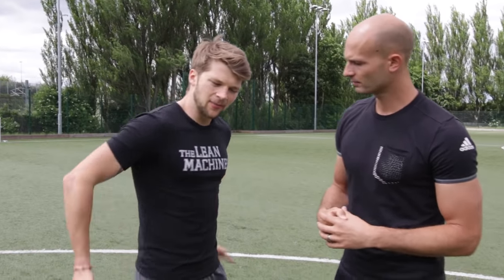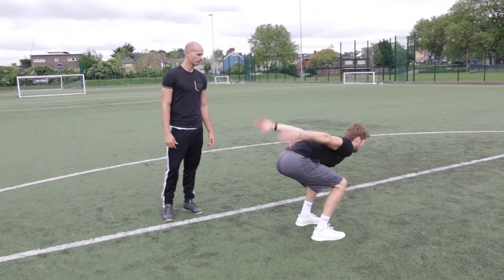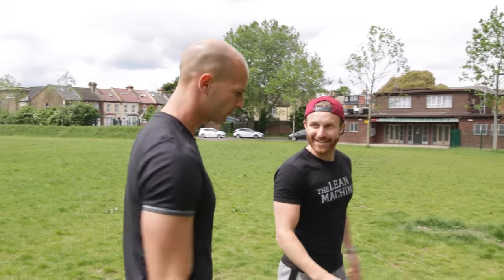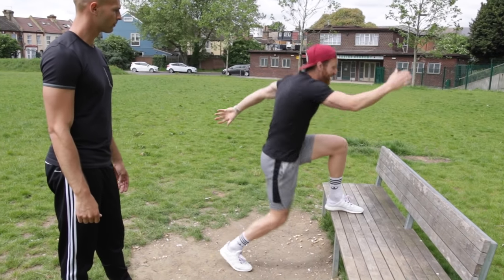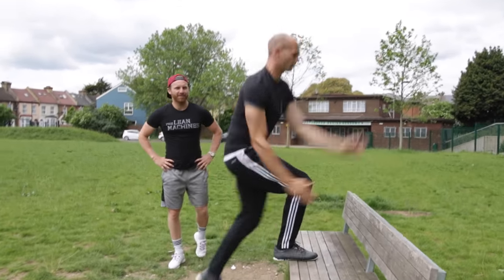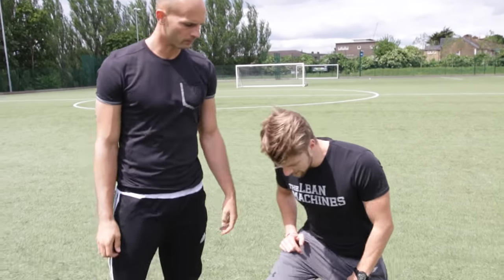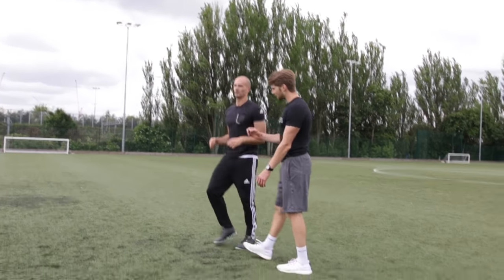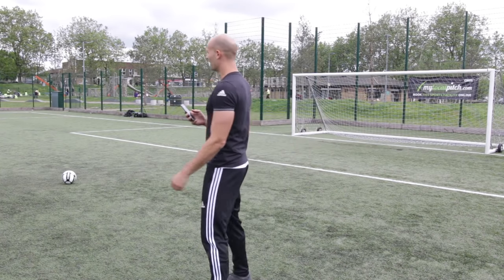Improve your Shooting Power in Football/Soccer